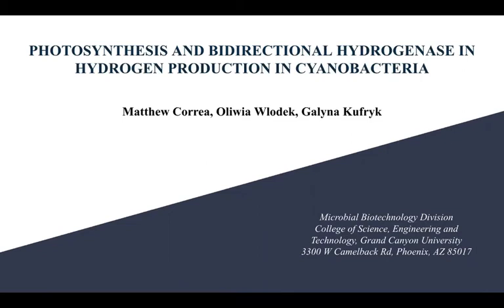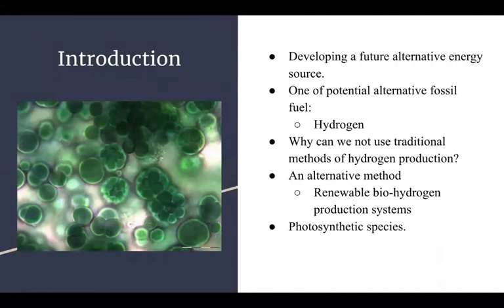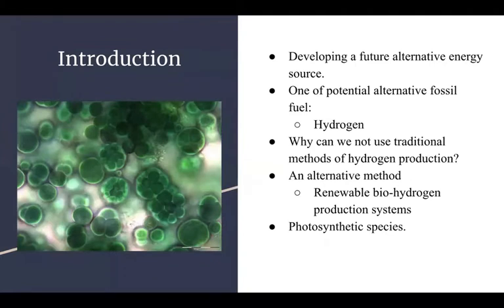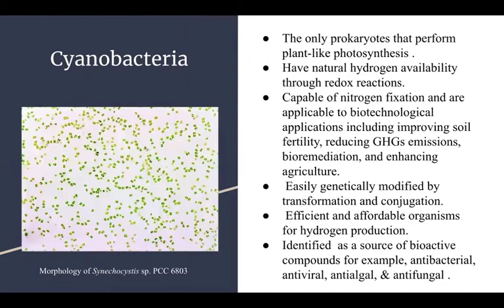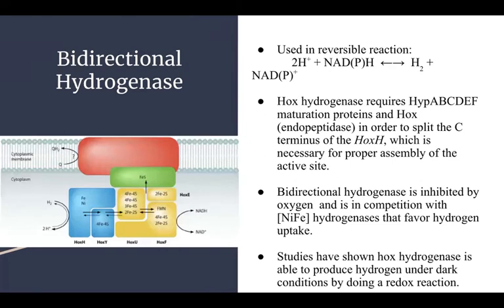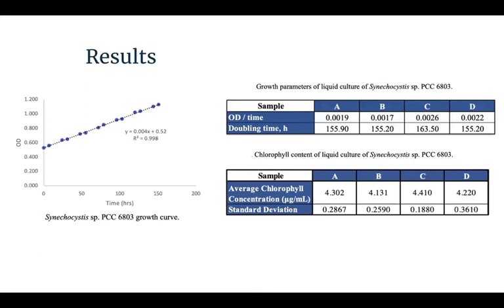PHOTOSYNTHESIS AND BIDIRECTIONAL HYDROGENASE IN HYDROGEN PRODUCTION IN CYANOBACTERIA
Correa Wlodek and  Matthew Oliwia
Grand Canyon University

While traditional methods of hydrogen production are expensive and emit high levels of carbon dioxide, renewable bio-hydrogen production systems can be carbon neutral and less energy intensive. Photosynthetic species can use sunlight to produce molecular hydrogen by the bidirectional hydrogenase enzyme that can take electrons from the photosynthetic electron transport chain. The goal of this study is to explore photosynthetic potential of cyanobacteria as the source of energy for bioproduction of hydrogen.